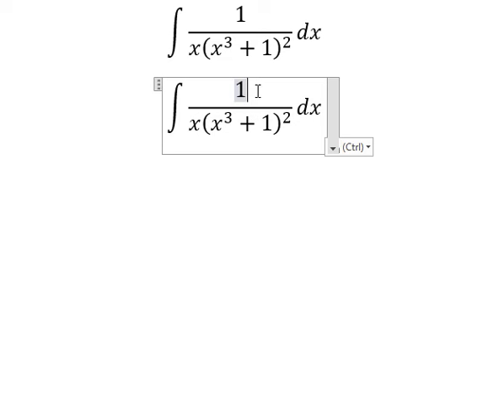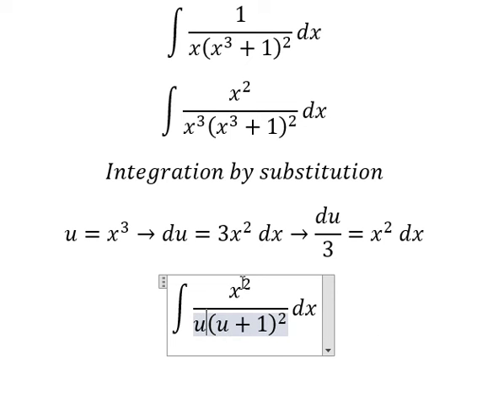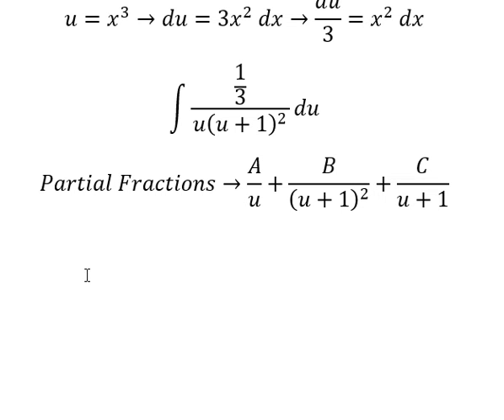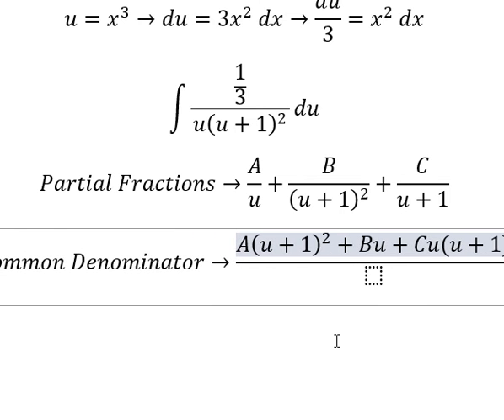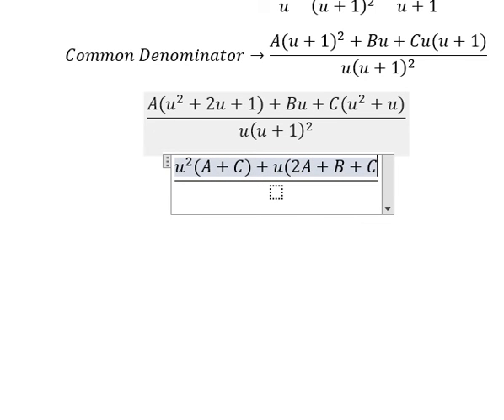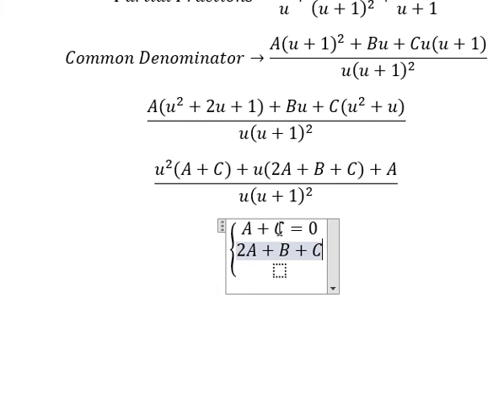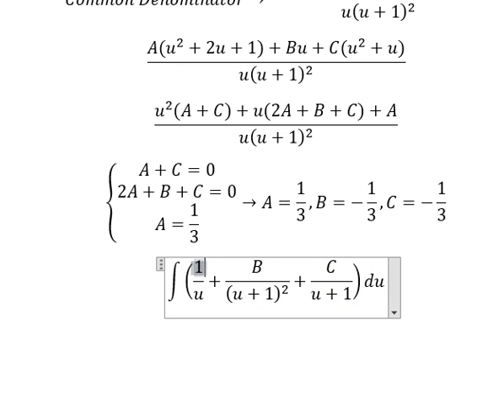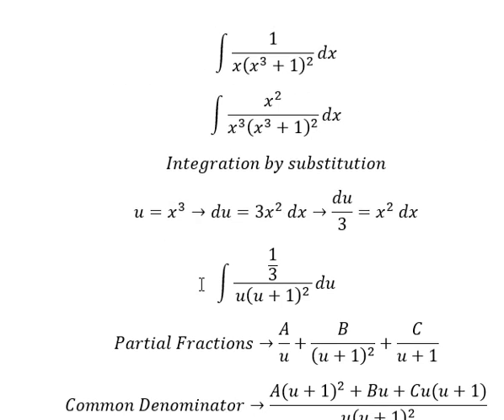Calculus Help: Integral ∫ 1/(x(x^3+1)^2 ) dx - Integration by Partial Fractions - 部分分式分解